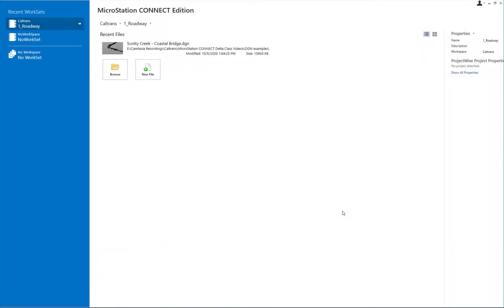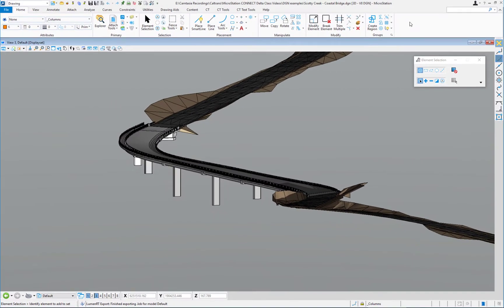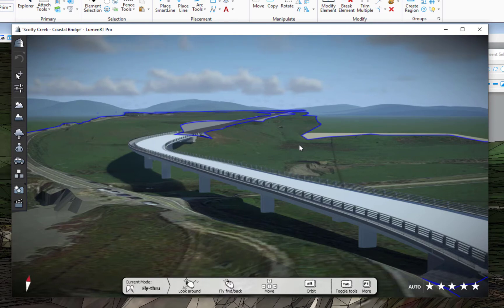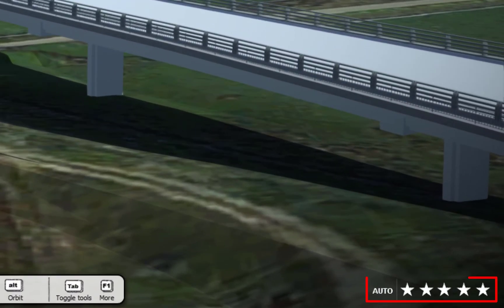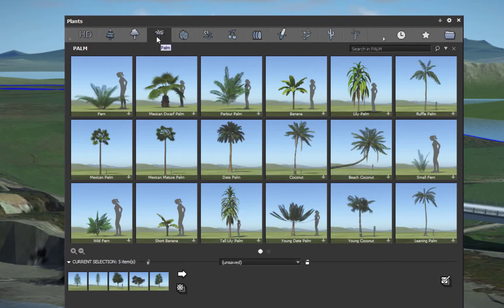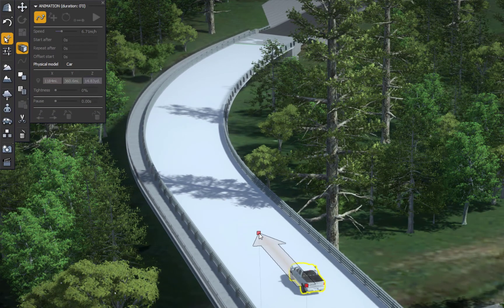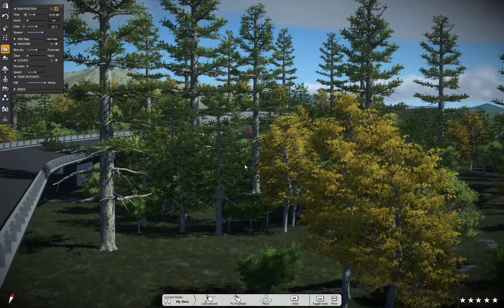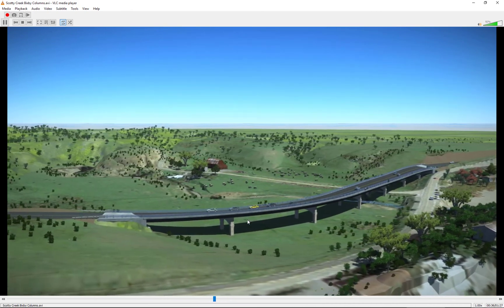Working with LumenRT MicroStation CONNECT Edition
This video will serve as a brief introduction to using LumenRT with MicroStation CONNECT.